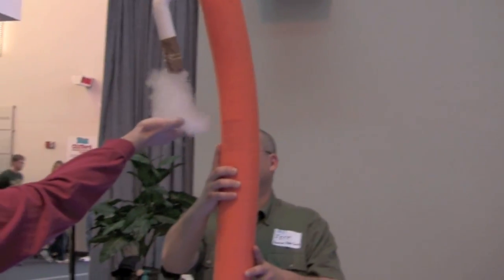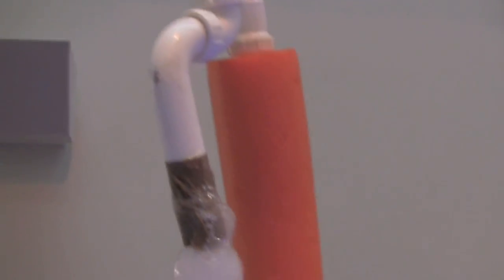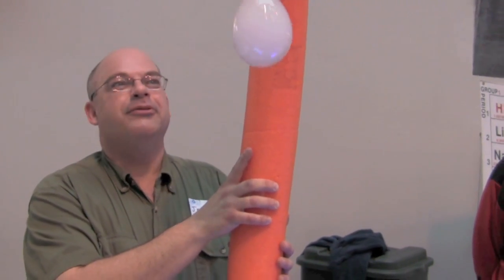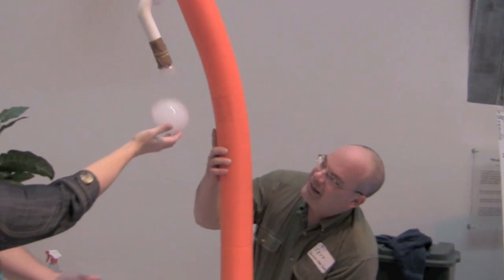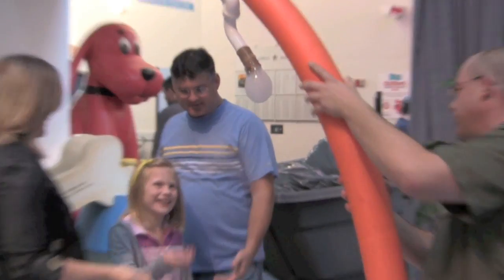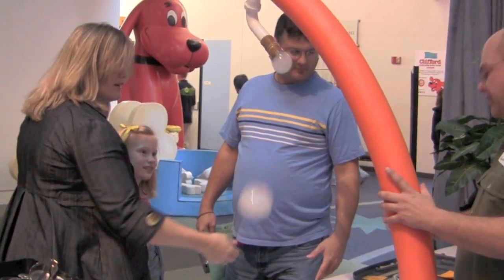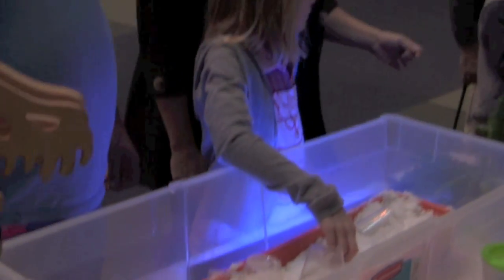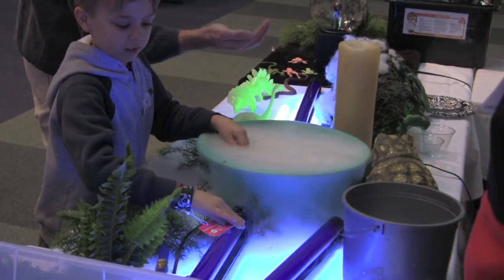COSI's Festival of Chemistry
Hands-on demonstrations - including a chance to "touch a cloud" - at COSI's Festival of Chemistry event over Halloween Weekend 2010. COSI is Columbus, Ohio's dynamic Center of Science & Industry.